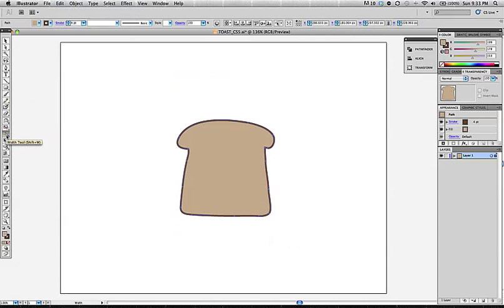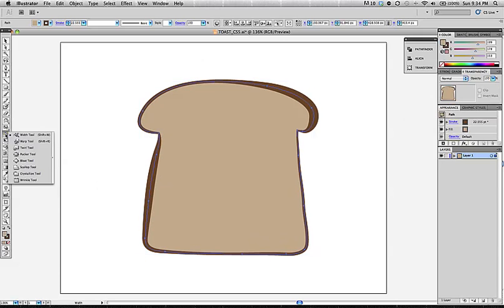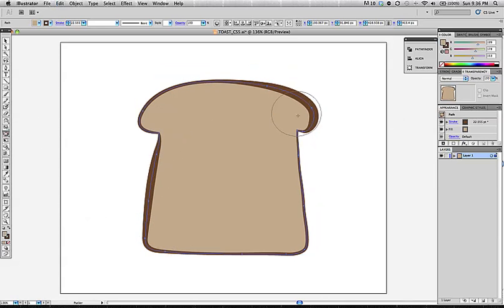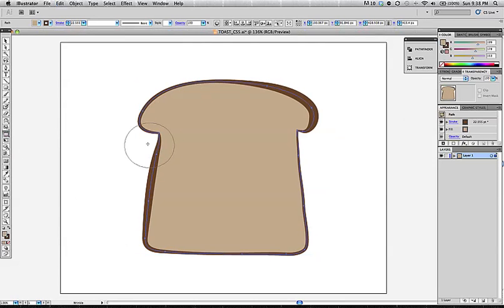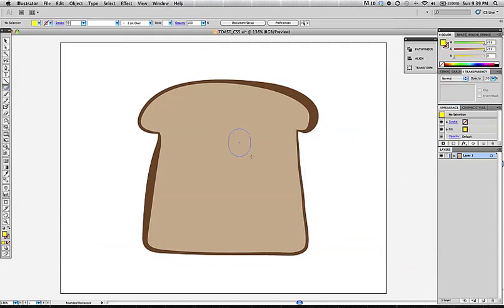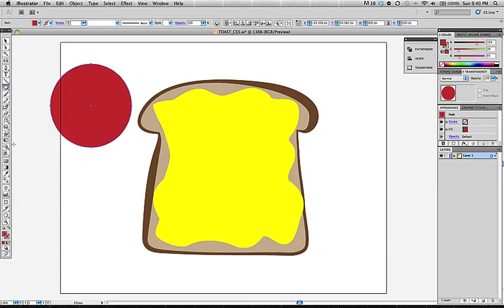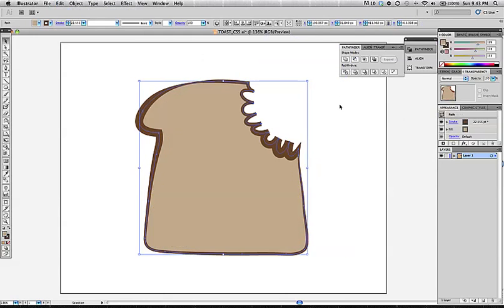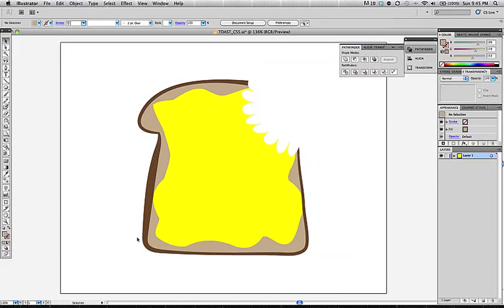03-01 Transform Deluxe